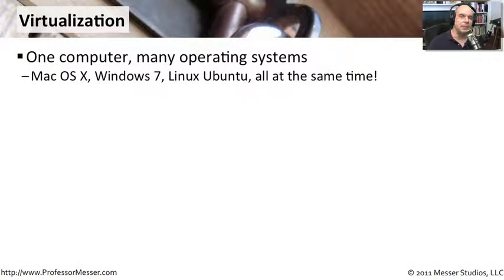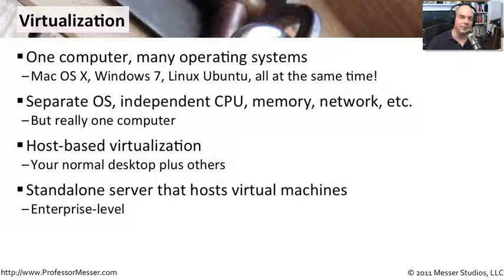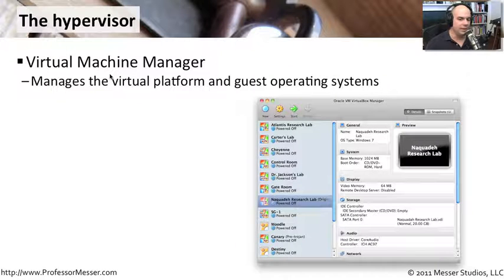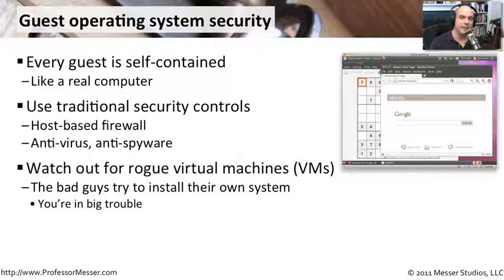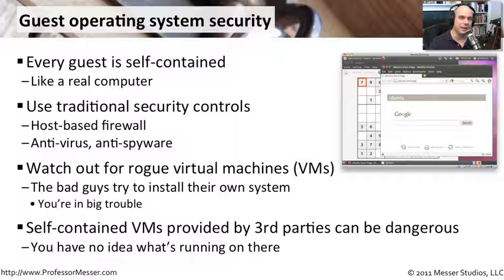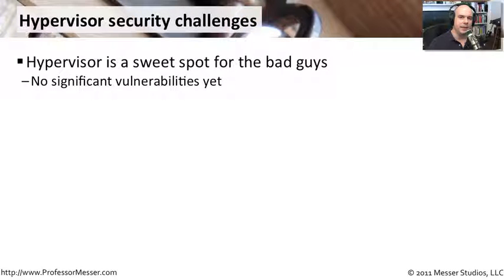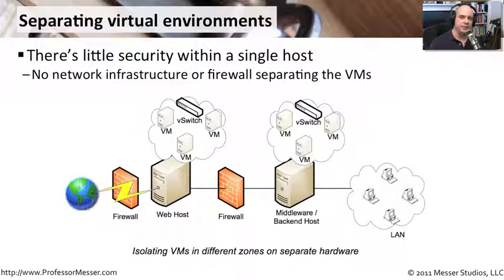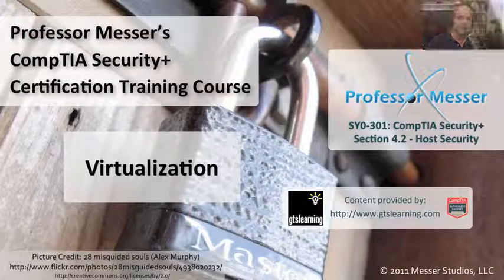Overview of Virtualization - CompTIA Security+ SY0-301: 4.2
See our entire index of CompTIA Security+ videos - Virtualization is a popular technology, but it also includes a number of security concerns. In this video, you'll learn the basics of virtualization, some hypervisor security challenges, and some concepts for separating and securing virtual environments.